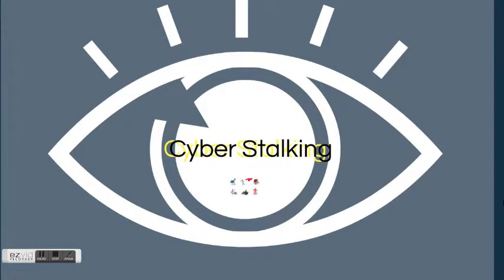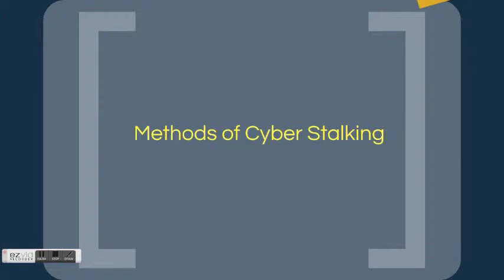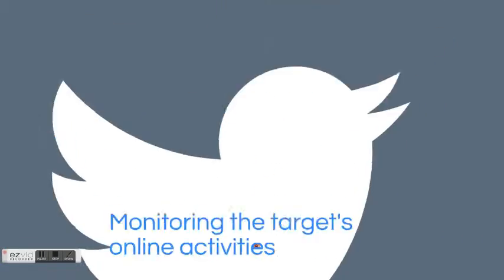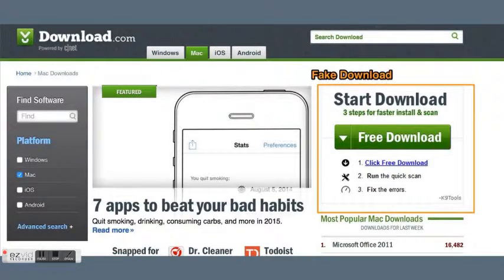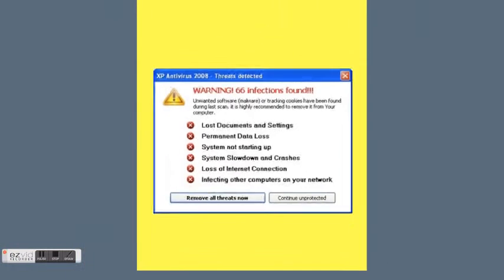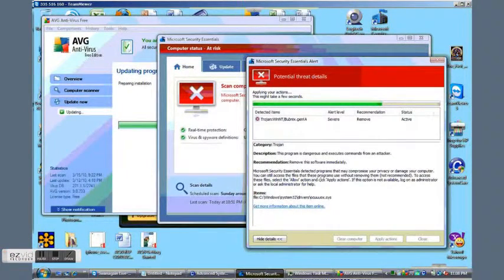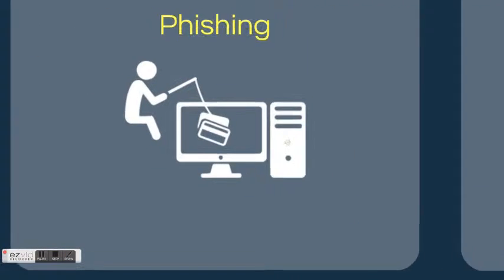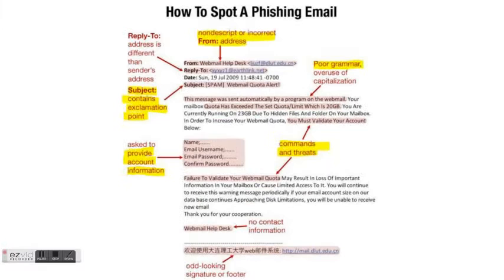Cyber Stalking- Nujhat Nabeela & Jonathan Paulo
This video explores what is cyber stalking, methods used to stalk online, one case that explores cyber stalking and methods of prevention.                                                            This video is the final project for EID100 (Ryerson University)